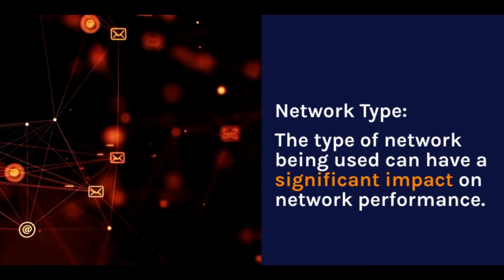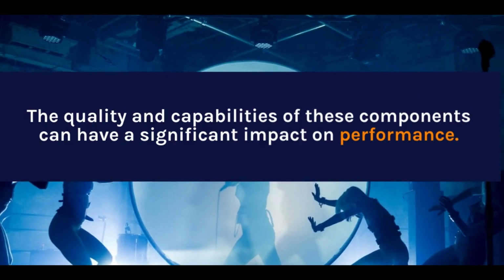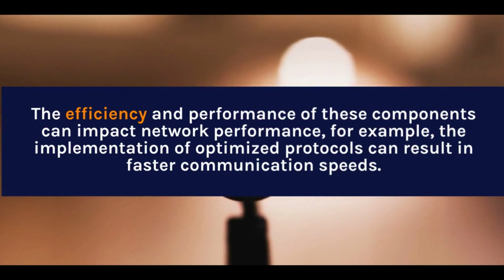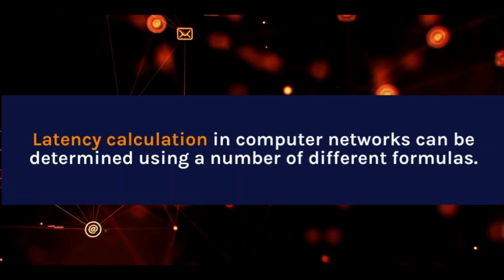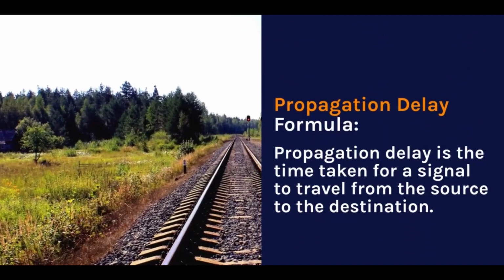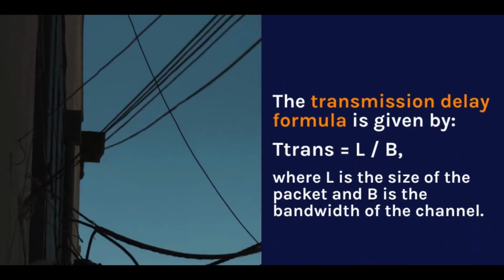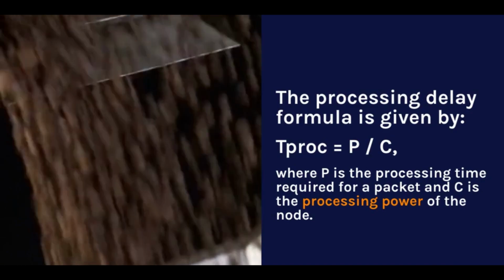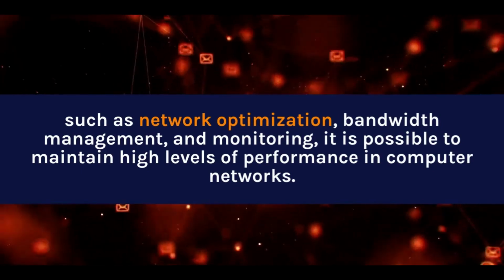11.Network Performance in Computer Network